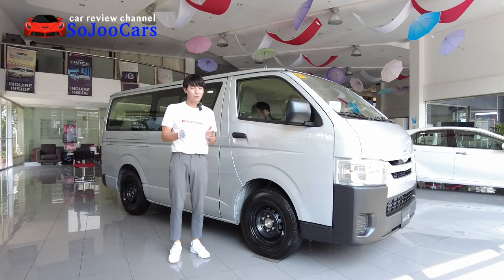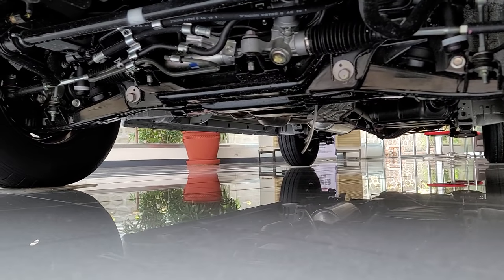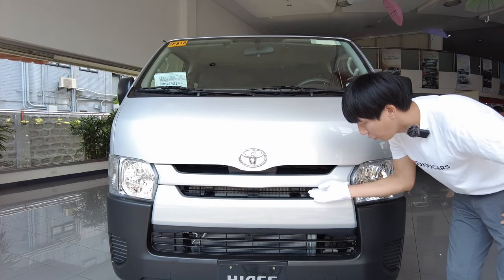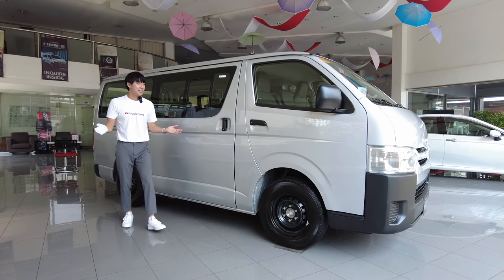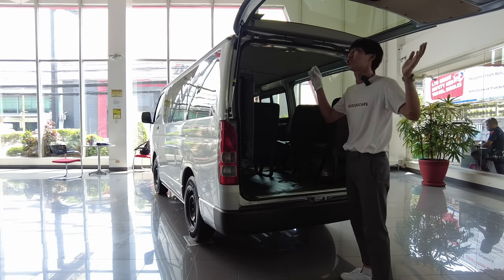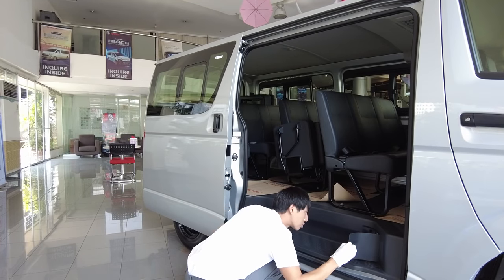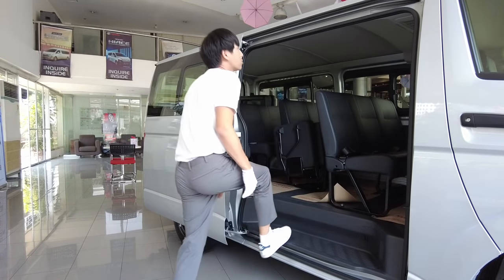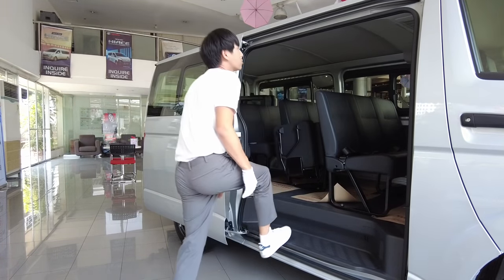2021 Toyota Hi Ace Commuter 3.0L MT Decontent 15 Seater - [SoJooCars]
This video features 2021 Toyota Hi Ace Commuter 3.0L MT Decontent 15 Seater.

This is a budget friendly reliable 15 seater van that still exists since about 2015. It is a proven reliable van for just anyone who wants no problem in ownership. It survives any time of owner and driver so it can definitely handle abuse.

0:00 INTRO
1:20 HISTORY
1:47 DIMENSIONS
2:29 PRICE
3:00 FRONT
3:39 ENGINE
4:10 SIDE EXTERIOR
5:21 TIRES / SUSPENSION / BRAKES
5:40 REAR
6:59 SPACE TEST
9:54 FRONT INTERIOR
15:24 REAR INTERIOR

Please Contact (mention sojoocars):

Toyota Pasong Tamo
Mr. Ray R. Basilio II

*ignore